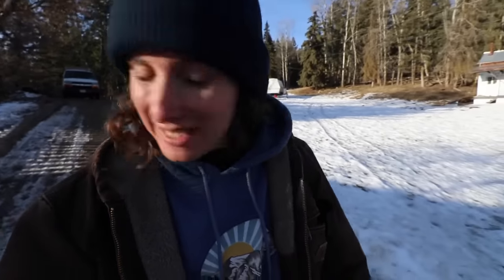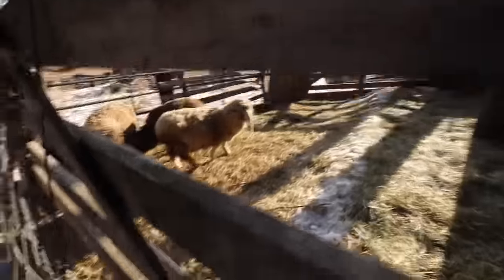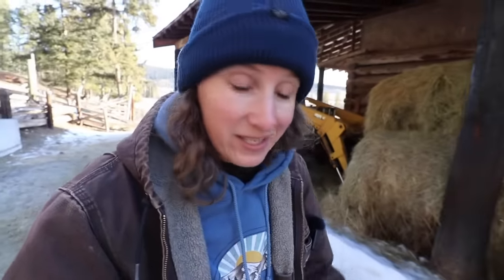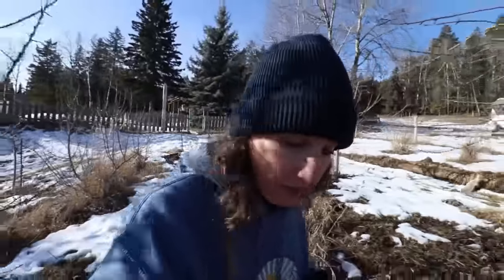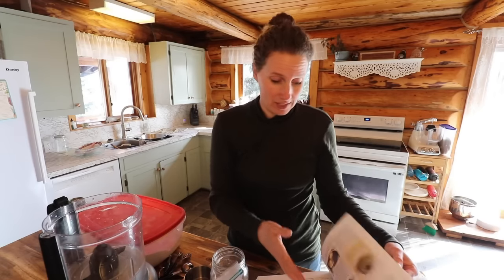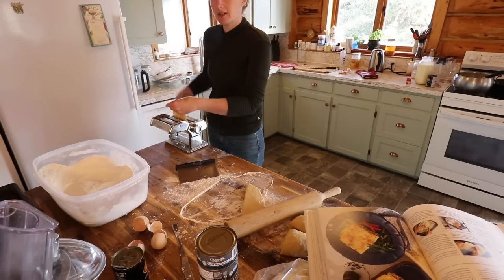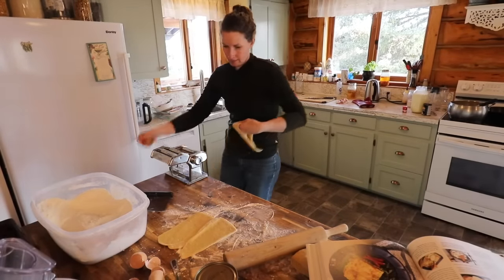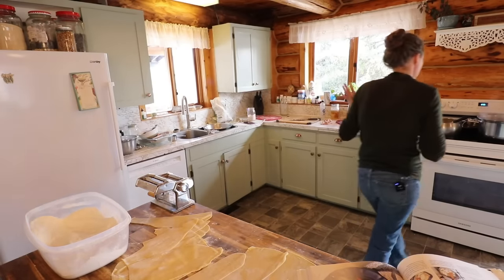He Says It's the Best Thing I've Ever Made! | Future of Our Sheep | Tuna Lasagna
LMR MEMBERSHIP COMMUNITY - We have such a lovely, welcoming community and would love to have you join us.

Hey there, Chelsea here from Little Mountain Ranch, bringing you another slice of our homesteading life, filled with heart, hard decisions, and, of course, delicious homemade cooking. Today's vlog is a special one, where I not only share the journey of our lambs moving outside for the first time but also dive into making the homemade tuna lasagna that Dan swears is the best thing I've ever made.

We start off outside, in the fresh, open air of our ranch, where I take you along for a significant moment in our farming journey. Today, we're moving the lambs outside, embracing their first steps into a new world.
 I open up about the future of our sheep here at Little Mountain Ranch. It’s a time for reflection, decision-making, and understanding the cycle of life and sustainability on our farm. This heart-to-heart is an important aspect of what homesteading is all about, and I'm eager to hear your thoughts and experiences in the comments below.

After our time with the sheep, I'll take you back into the warmth of our kitchen where magic happens. I’m going to show you how to make a homemade tuna lasagna that’s not just a meal; it’s a story layered with homemade noodles, a rich and a savory filling. Follow along as I reveal my process for crafting these noodles and layering flavors that transform simple ingredients into Dan’s declared "best thing ever made."

This vlog is a blend of our daily life, filled with the challenges and joys of homesteading, and the comfort of a meal that brings us together. Join me as I navigate the ins and outs of farm life, ponder over our sheep’s future, and indulge in the simple pleasure of homemade cooking.

Let’s keep the conversation going in the comments - your support, advice, and stories mean the world to me.

BC
V2G 2V3